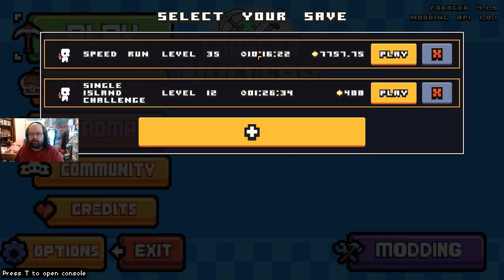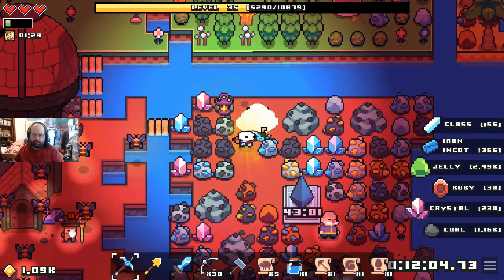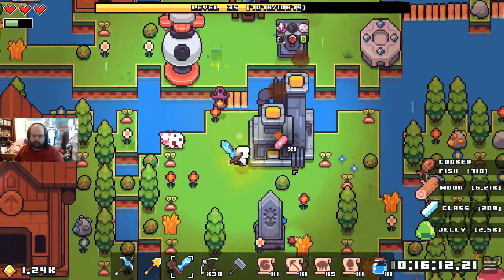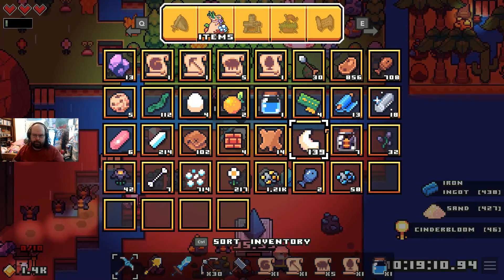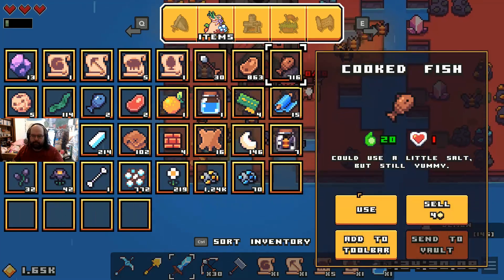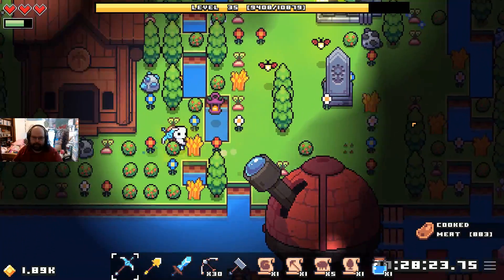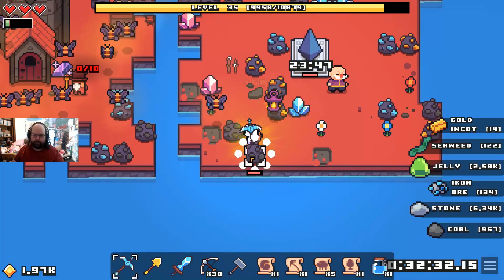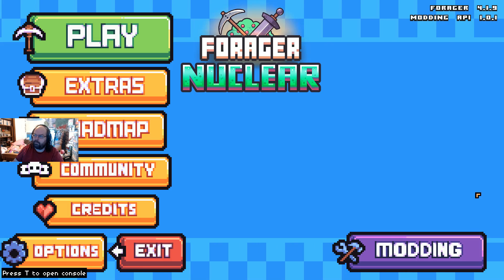CanDeedyDoody Forager Speed, Ep 23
I admit it: this is now a sloth run.

But we're still getting upgrades (Skull Boots and Crystal Gloves), and we're trucking on despite the depression.